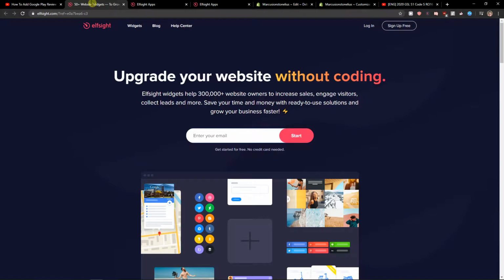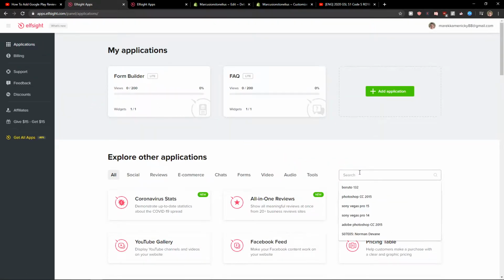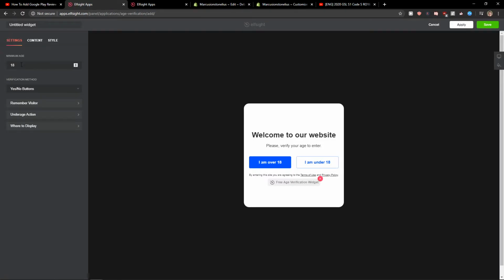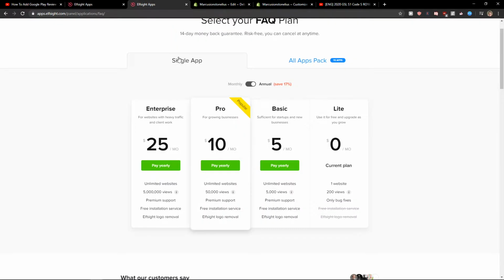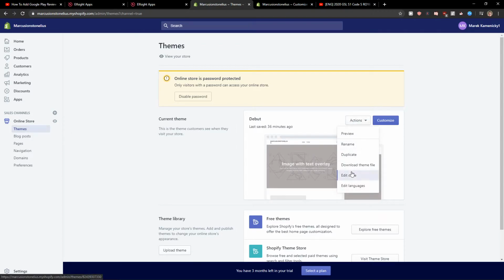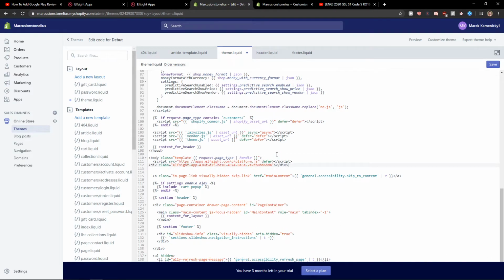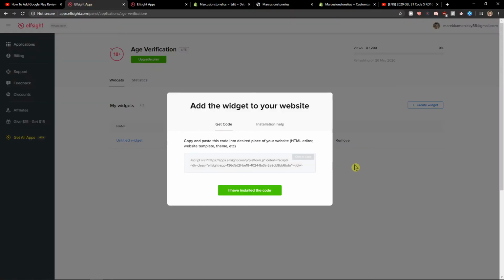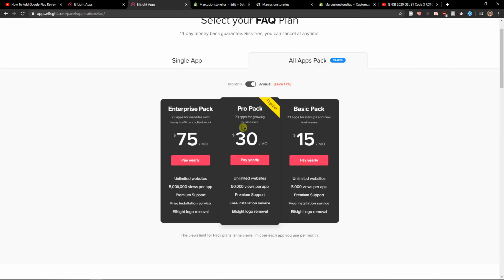How To Add Age Verification To Shopify 2020